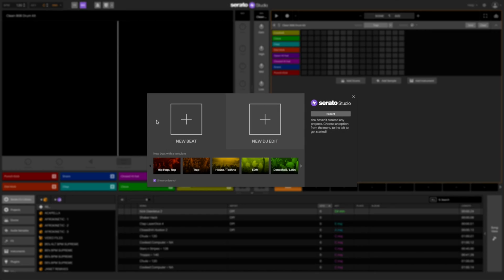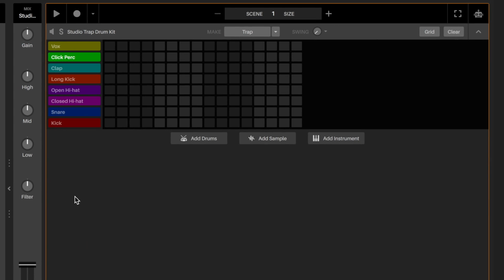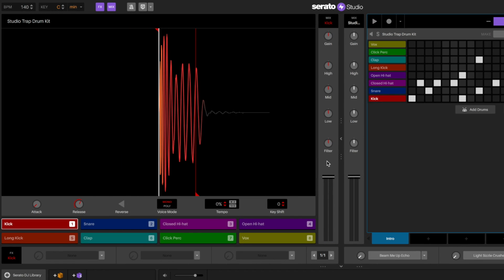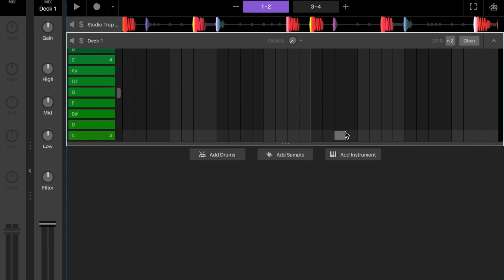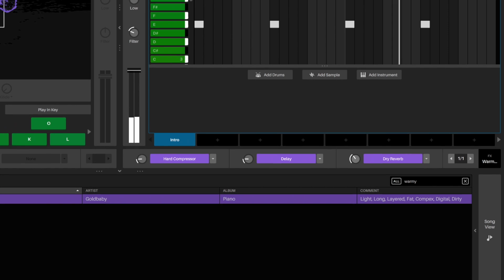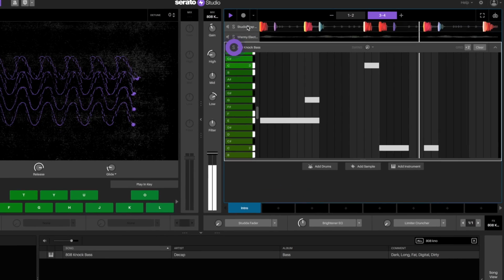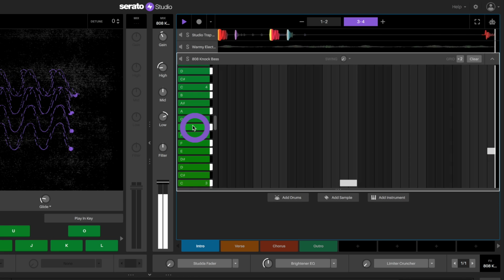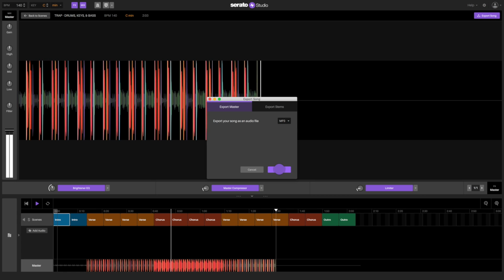How to Make a Trap Beat for FREE in Serato Studio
Big fan of Travis Scott or Young Thug? Here’s how to use Serato Studio to make trap beats of your own, for FREE.